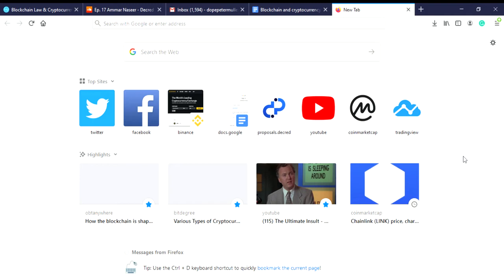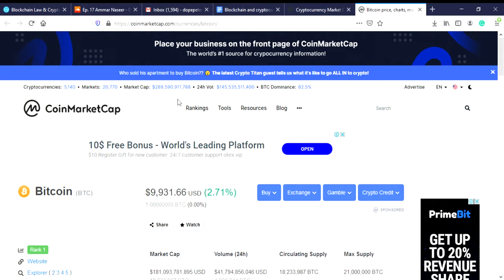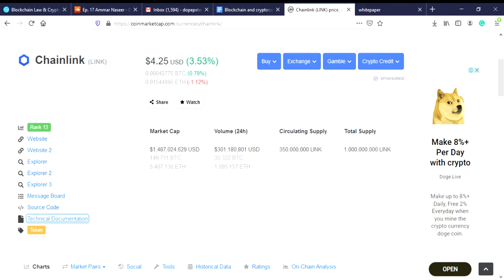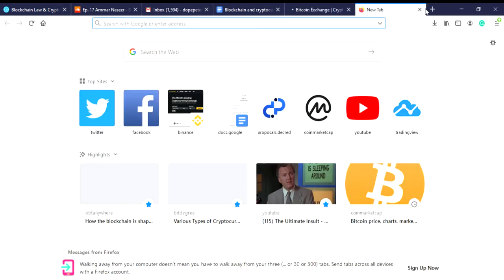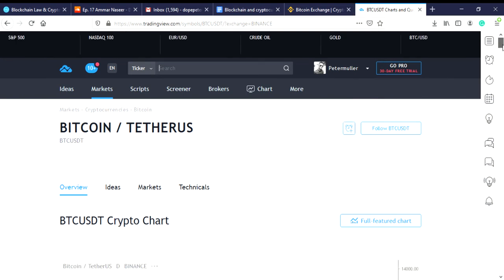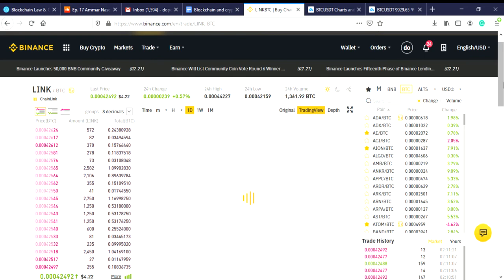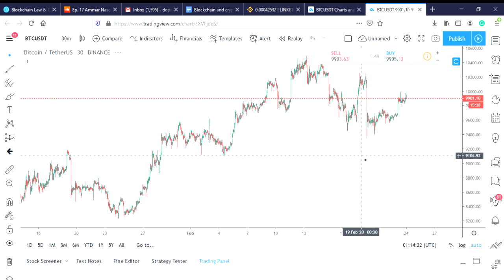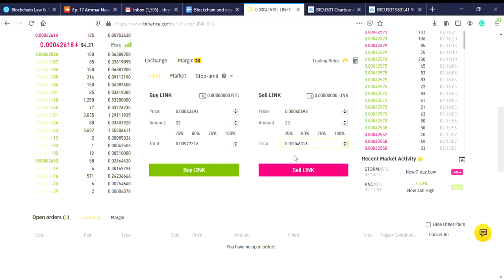Introduction into exchange trading (Binance)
Trading cryptocurrencies is a high-risk high-reward adventure, Watch this video to understand the basic of trading on exchanges